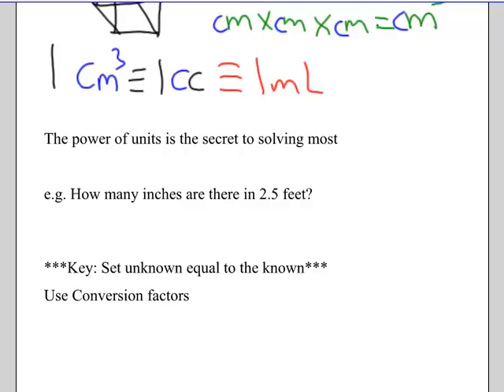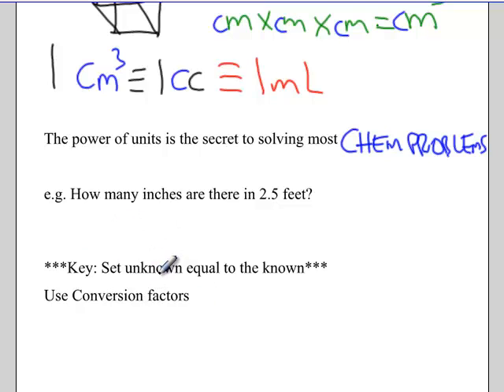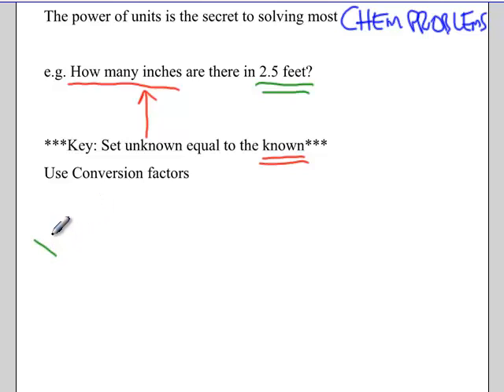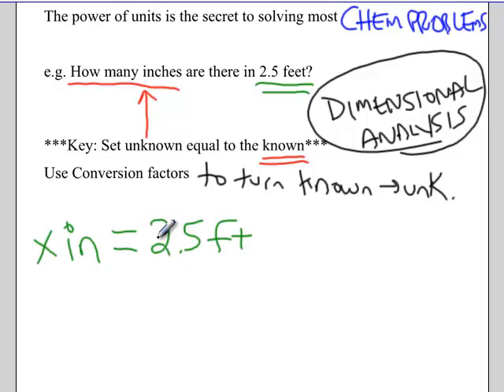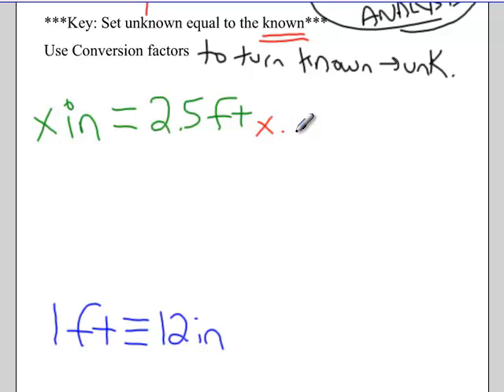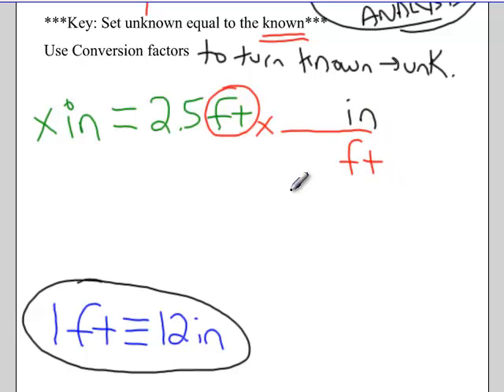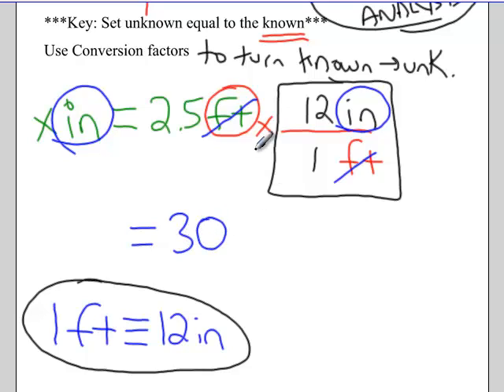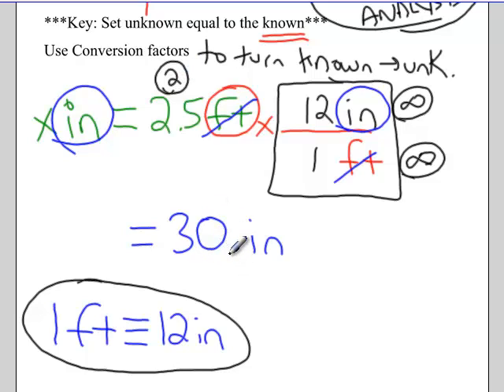02_11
02_11